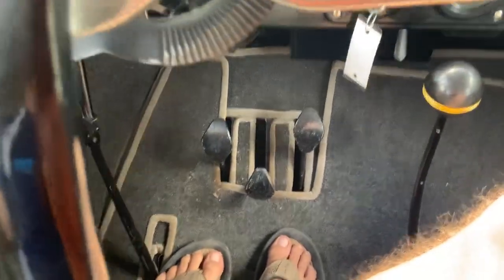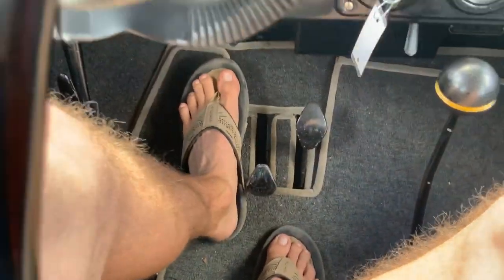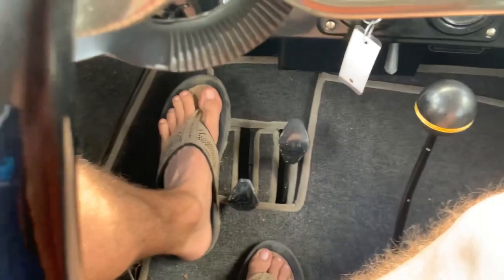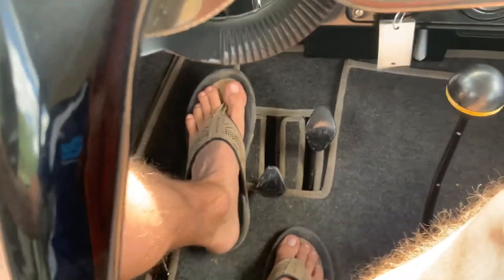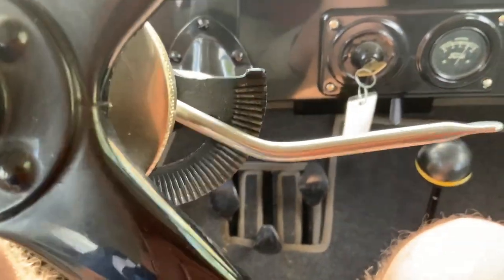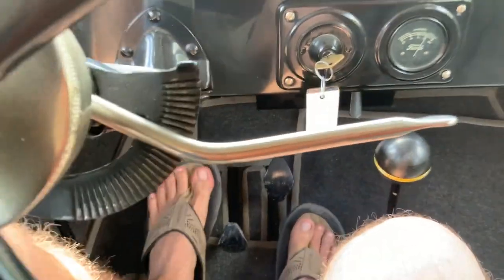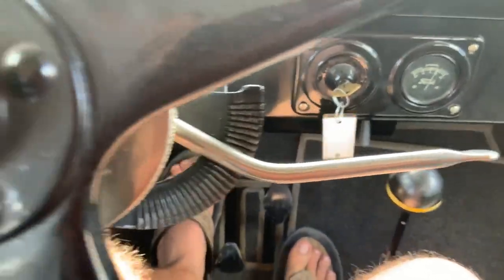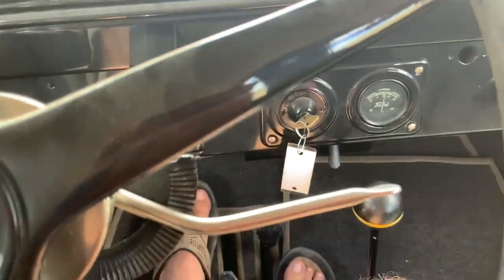Basics of How to Drive a 1925 Model T 177ci I4 2-Speed with 2-Speed Rear End 25-6398T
I did this for myself as well as others. Since we don't tend to drive a Model T everyday it can slip our minds of the correct combinations. In these antique cars you are the one keeping everything going right. Hope you enjoy this and find it helpful.
Welcome to Street Dreams in Texas as we celebrate our 23rd year in the classic and muscle car business. Offered here is a pretty fine example of a suicide rear doors T model.  Believe it or not the car was restored 40 years ago.  It looks awesome.  The doors close with ease.  The famous restorer was here in Fredericksburg but has since passed.  The paint still looks very well.  We get cars in sometimes that were restored a few years ago and look nothing like this.  I bought it from a private collector who had 20 plus classics and wanted to sell half of them.  The rear end has a 2 speed set up to give a little more road speed.  Think about this 1925 that is almost 100 years old, so incredible what Henry Ford accomplished.  If you would like to see more photos you can check out our personal